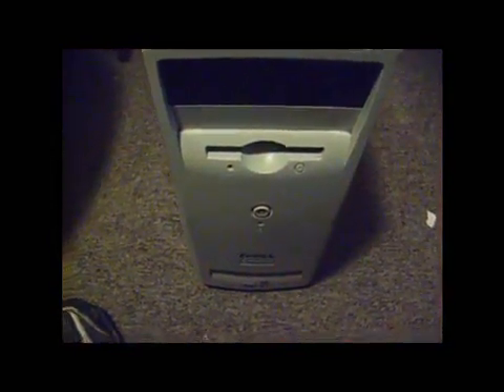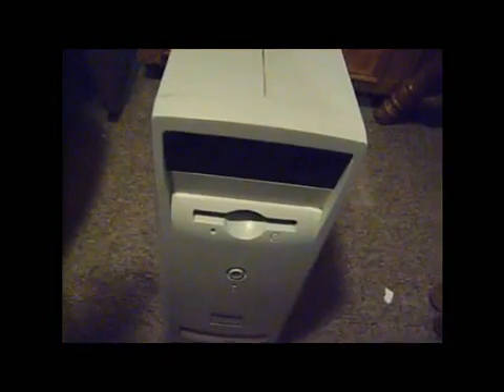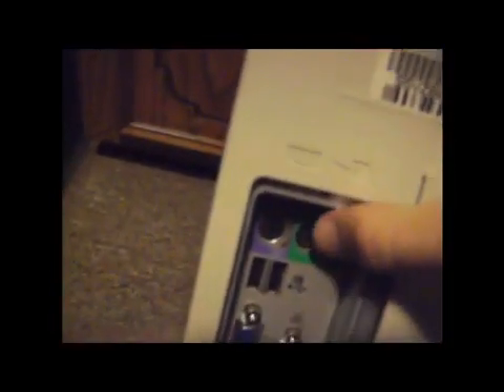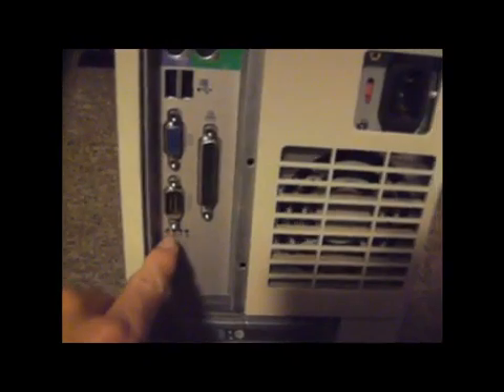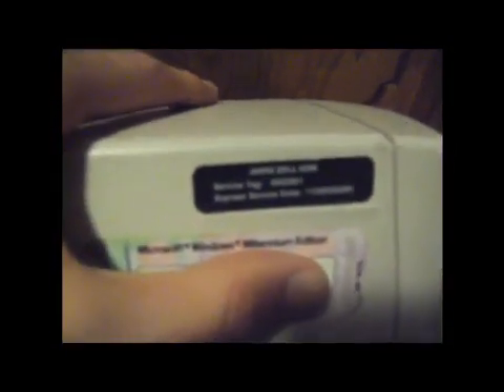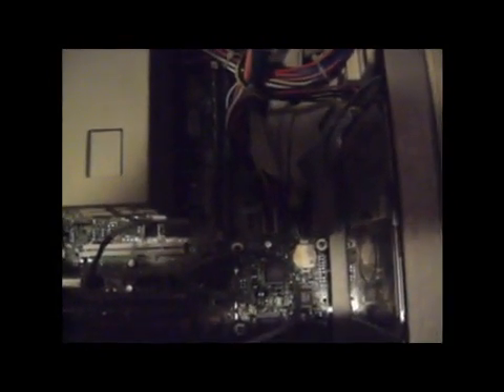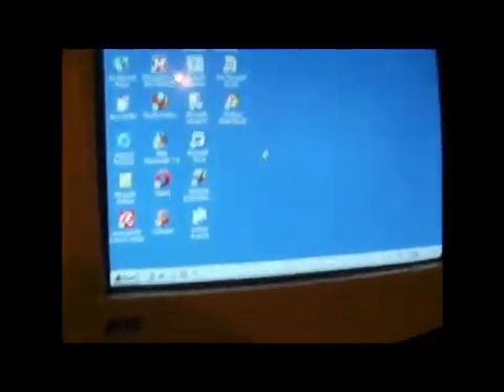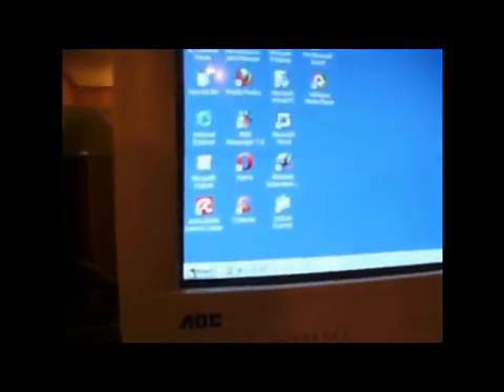The inside of the Dell Dimension L800r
The videos was requested by a YouTube user. Well here is the inside of my Delly computer with Windows 2000 I'll show the inside of it and specs of it and it's performance. And this one good on computer like my Gateway G6-350.

Specs
Intel Pentium III Processor
256 MB of RAM (was 128 MB of RAM)
20 GB Hard drive
Windows 2000 Professional SP4

OS's That were on it
Windows ME - 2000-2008 (returned on it around June 2010-July 2010)
Windows XP Professional RTM - 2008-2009
Windows 98 SE - Mid-2009 - June 2010
Windows 2000 July 12, 2010 - September 28, 2010
Windows XP Professional SP3 - September 28, 2010 - Present

Original Upload Date:Jul 25, 2010